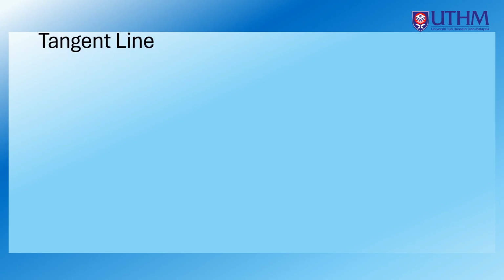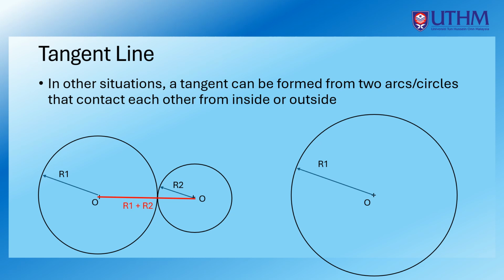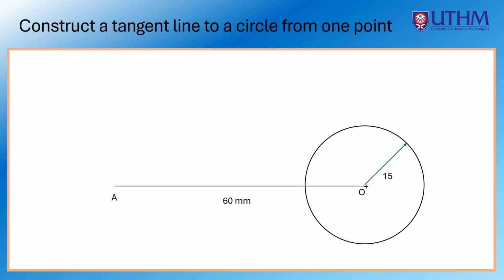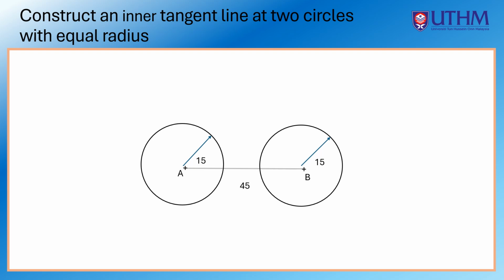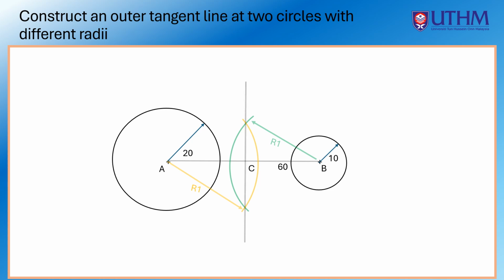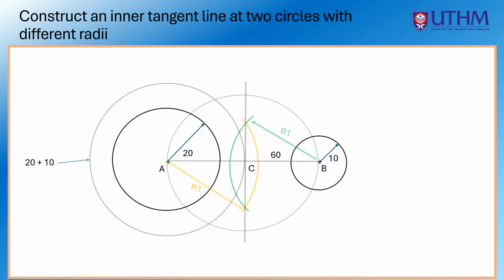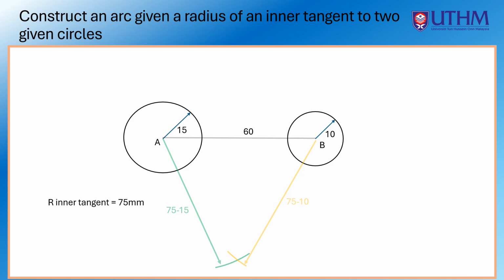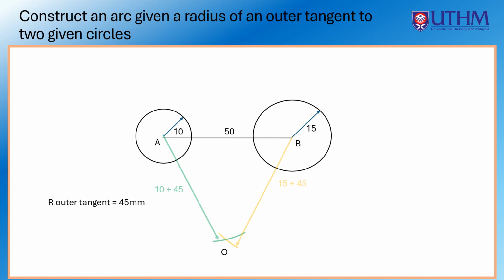Geometric Construction : Tangent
In this video, you will be presented with a selected basic geometric construction for drawing tangent lines in technical drawings.